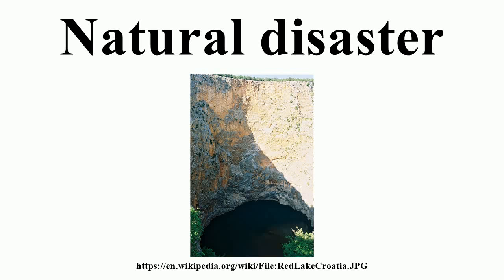Natural disaster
Image-Copyright-Info
Author-Info:   Tieum512

Image-Copyright-Info